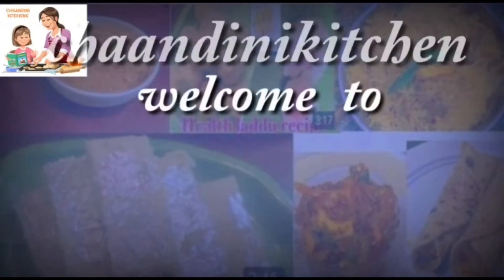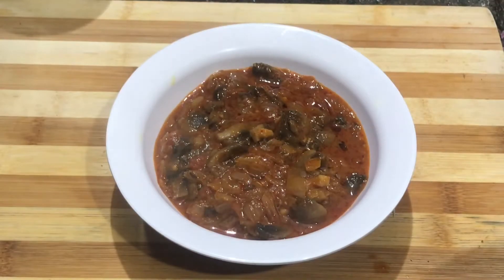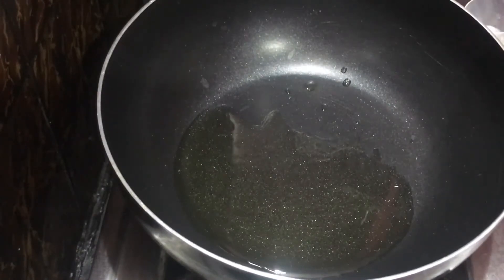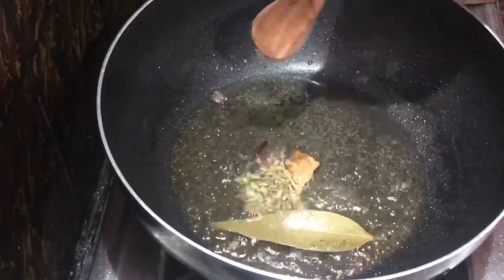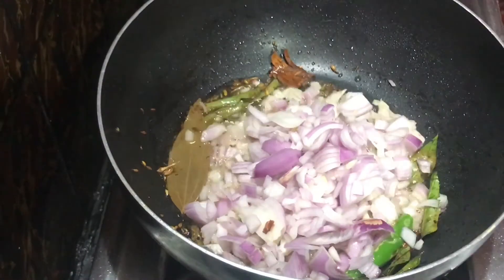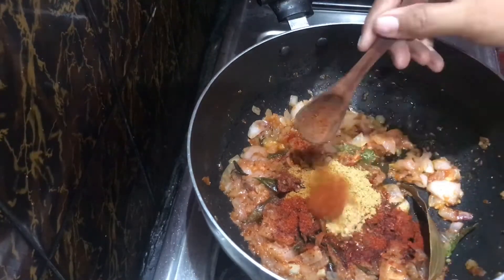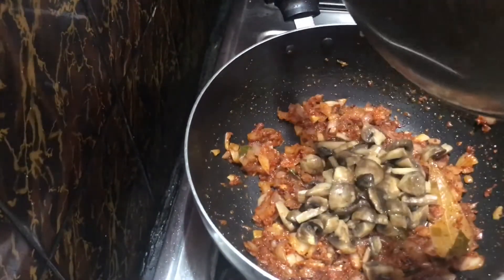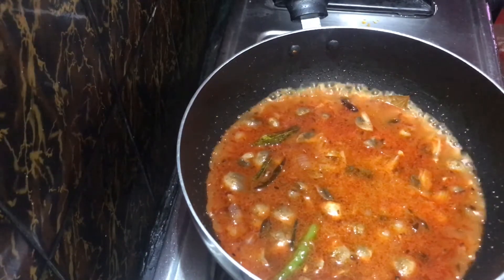சுவையான காளான் மசாலா /Mushroom gravy in Tamil/the best side dish for chapattis,naan,poori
Hello friends welcome to chandini kitchen in this recipe mushroom gravy watch the video and try it

chandini kitchen